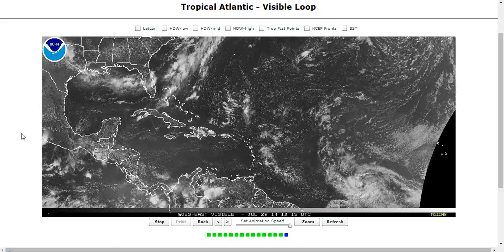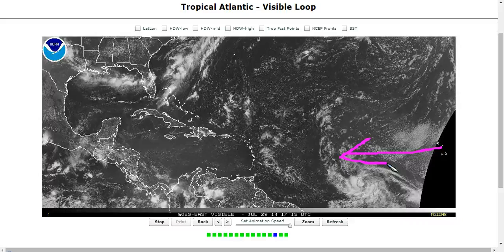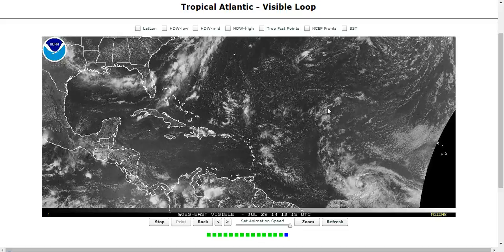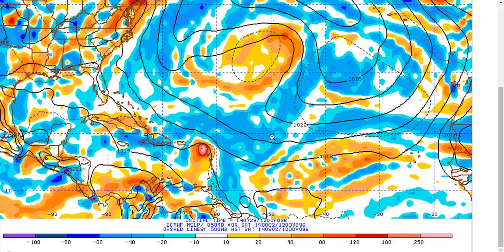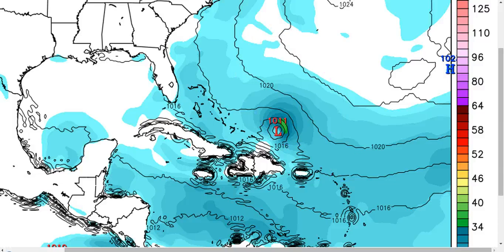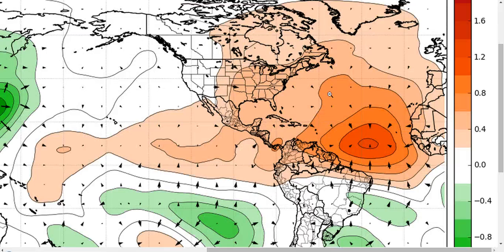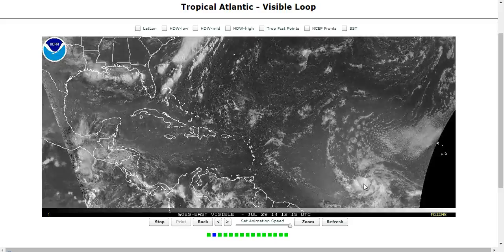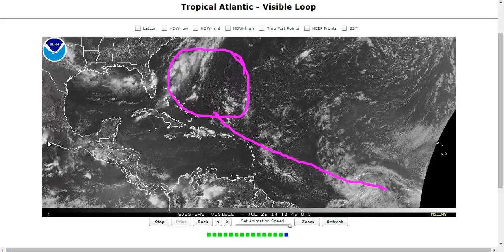Tropical Tidbit for Tuesday, July 29th, 2014